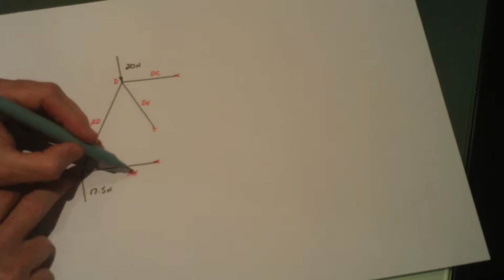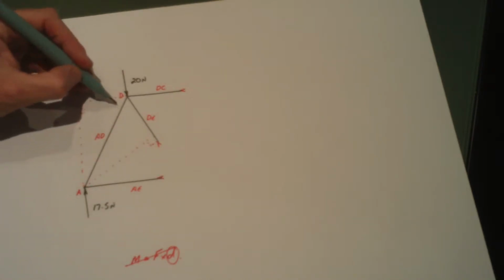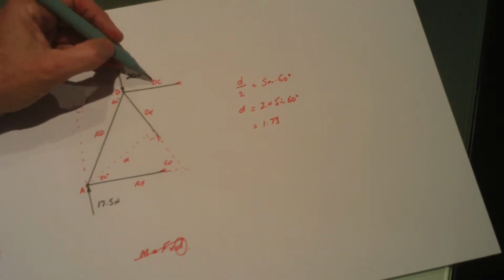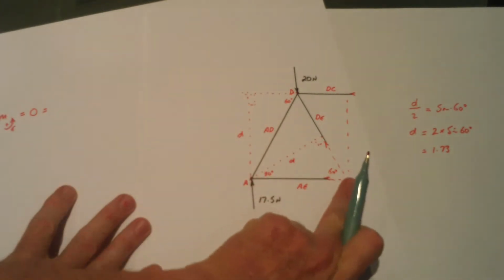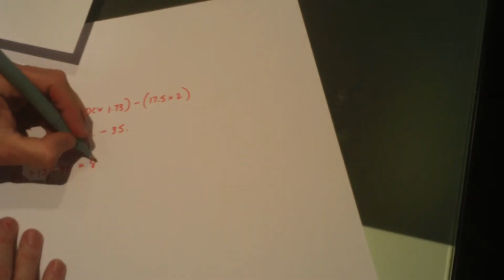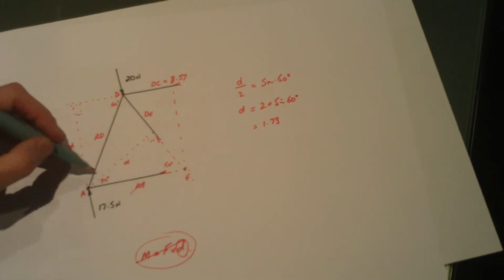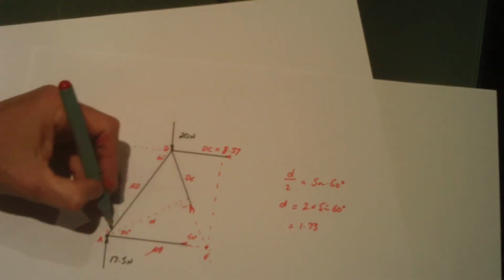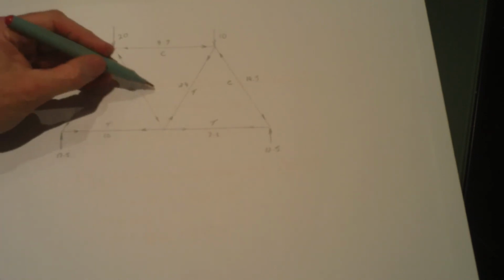Resolving a system of co planer forces on a Truss graphically 2